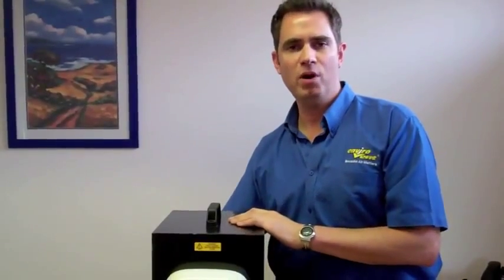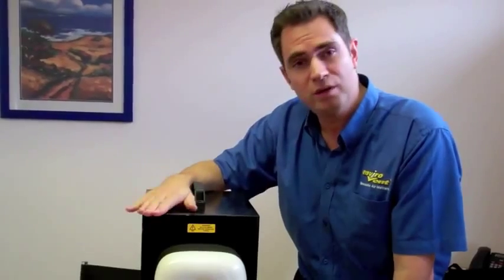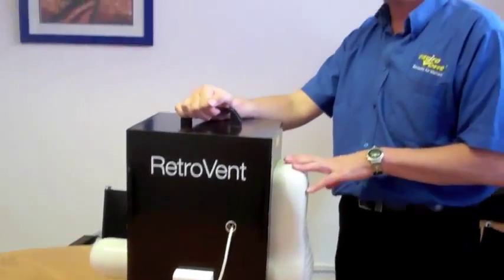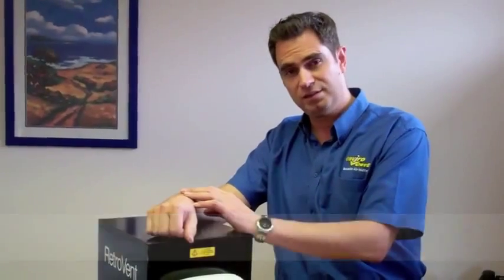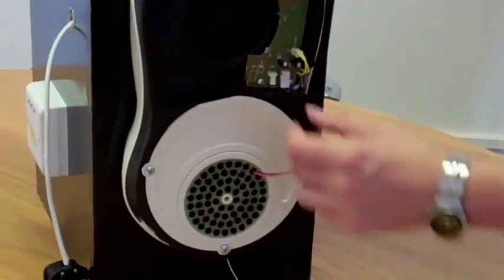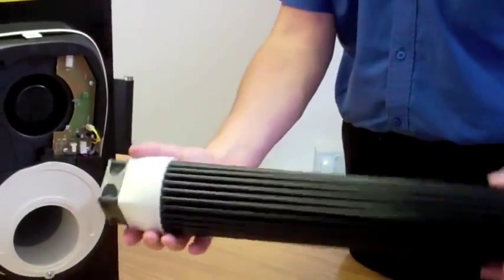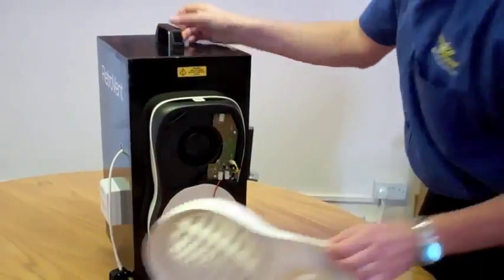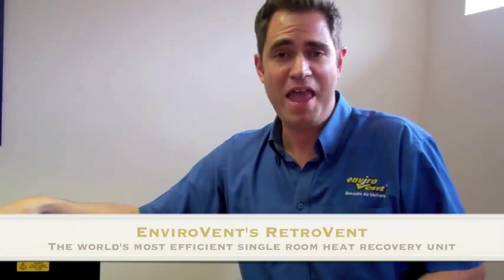(Single Room Heat Recovery) combo ventilation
Retain around 90% of the kitchen or bathroom heat your current extraction fan throws out.
Normal extractors normally work hardest when these rooms are hottest - so lots of money you have just paid to heat the room is immediately lost.
This unique new unit works automatically, adjusting its output continuously based on the humidity in the room and ejects the moist stale air but retains nearly all that valuable heat.